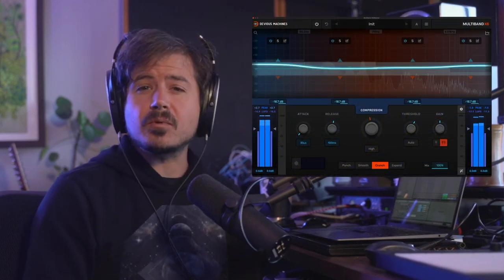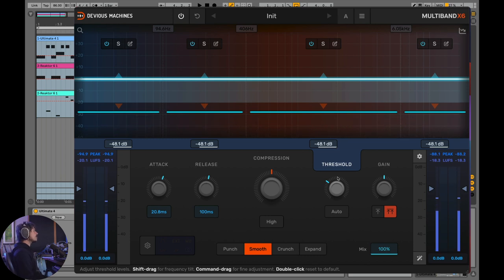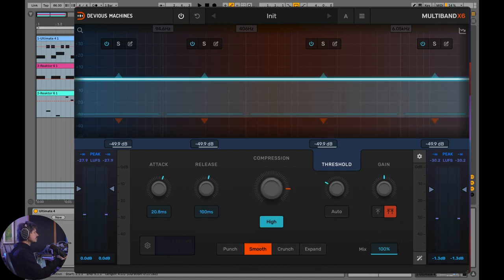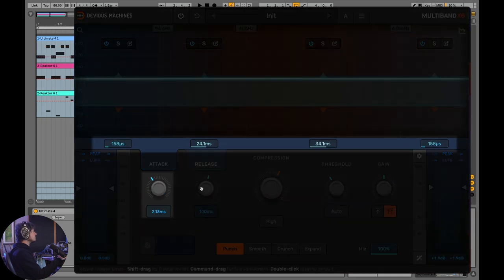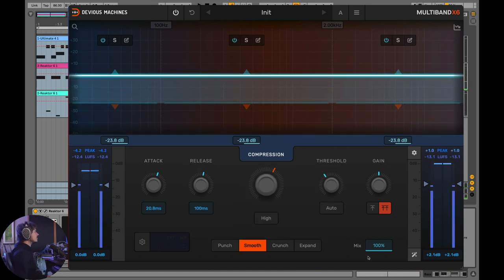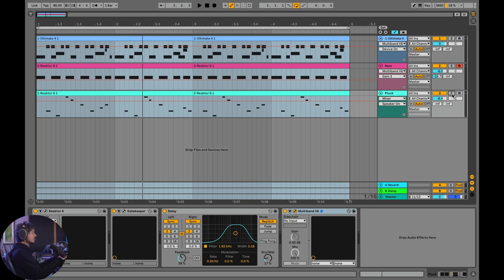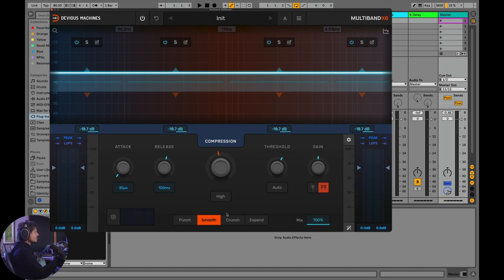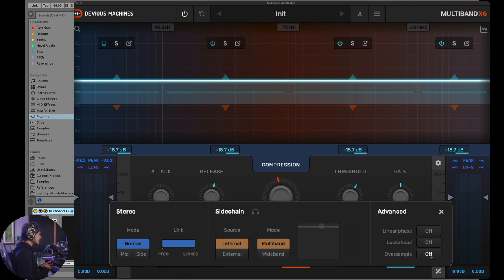Devious Machines Multiband X6: Put Fun Back into Mixing!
Here is Devious Machine's new multiband compressor X6. There are a lot of multiband compressors out there, but this one is is unique in that it has a very non traditional approach to how you use it. Each of the up to 6 bands can be controlled all together with the associated attack, release, ratio, threshold, and gain or individually. This not only increases workflow speed but takes the tedious nature of setting up a multiband compressor out of the equation. It also features a different algorithms and 0 samples of latency unless you want it to have lookahead time or oversampling. Like most things DM makes, this is a really nice plugin that helps put creativity and play back into mixing.

00:00 - Intro
1:10 - Setting the Bands
2:00 - X6 Main Controls
2:59 - Multiband Gain Compensation
4:15 - Level Matching
5:20 - High Compression Mode
6:33 - Parallel Compression
8:00 - Compressor Modes
8:18 - Controlling Individual Bands
11:20 - Shift Drag Control
13:20 - Linear Phase Mode
16:30 - AB Test
17:10 - Using X6 on the Master Track
18:45 - Comparing Modes on the Master
20:47 - Oversampling
21:33 - Lookahead Time
24:00 - Sidechaining
26:05 - AB Test
26:49 - Verdict